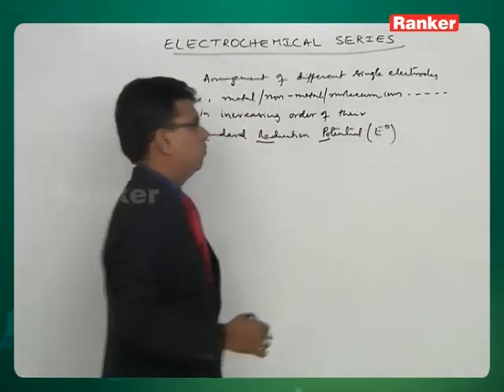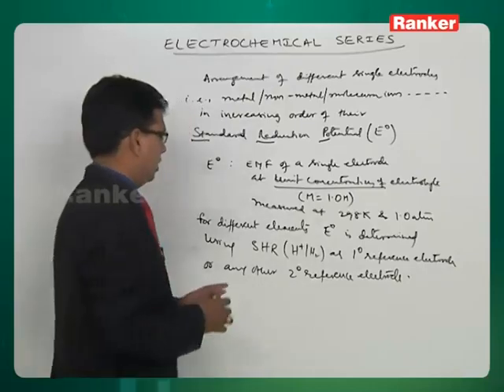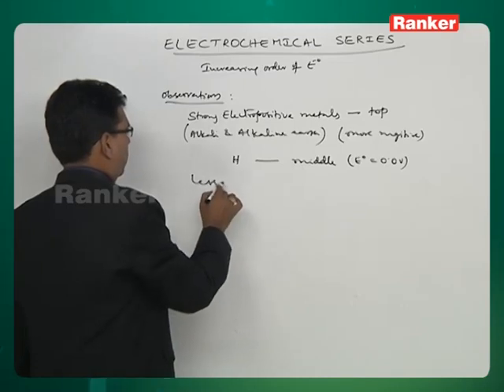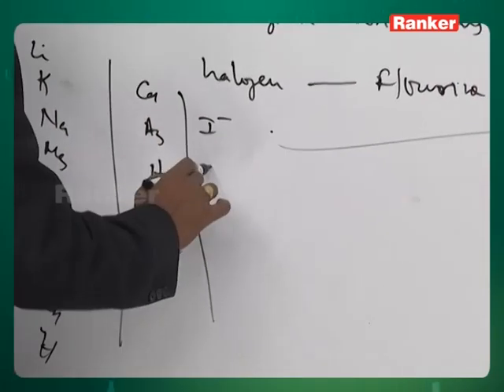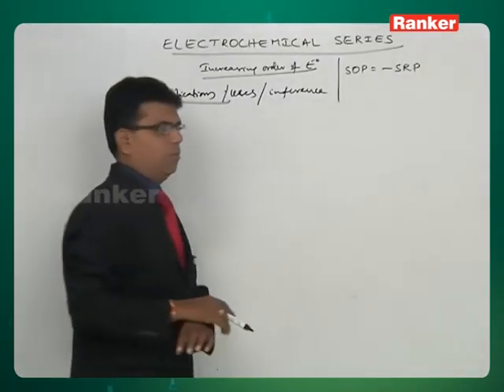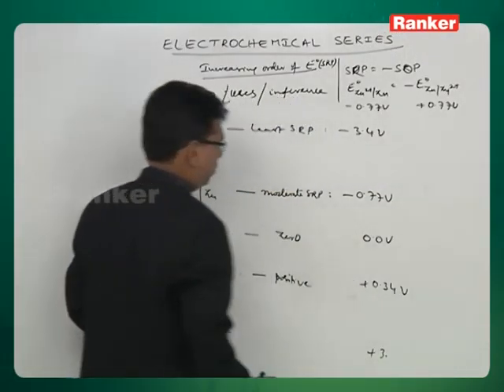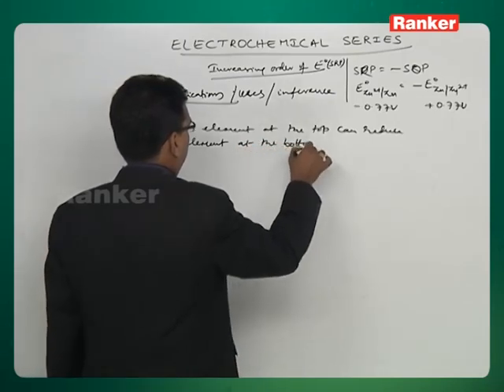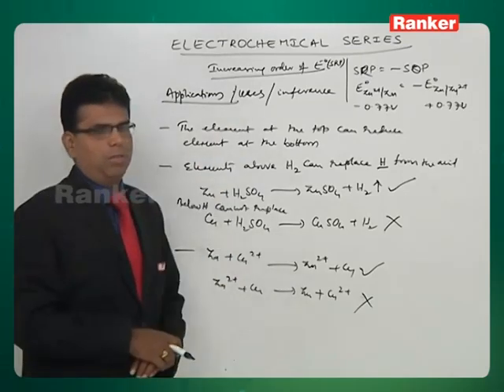CHEMISTRY Electro Chemical Series 19 06 2015 512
This lecture video primarily deals with the Electro Chemistry (Electro Chemical Series) which is enclosed with Chemistry and is briefly explained by Dr. V.V.S Rama Krishna Sir

# Rankers Learning # Electro Chemistry # Electro Chemical Series # Chemistry